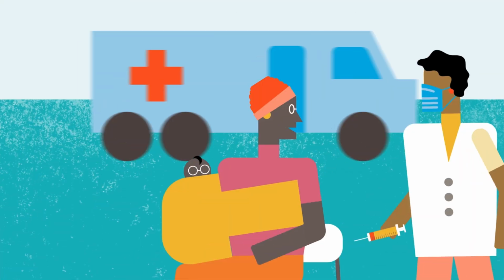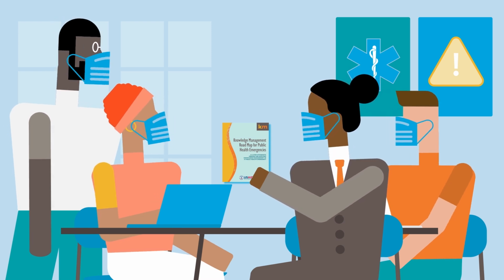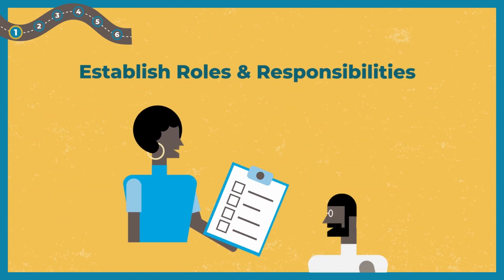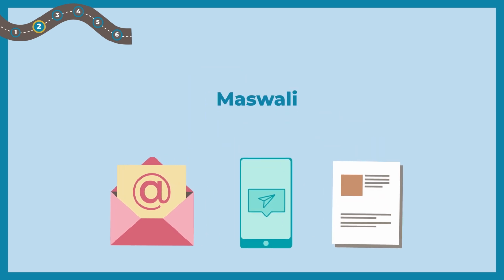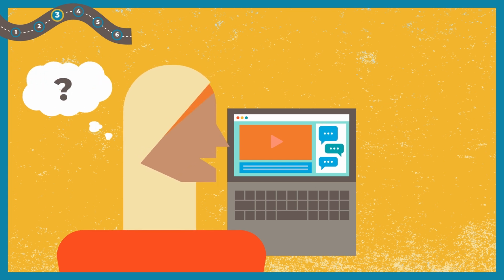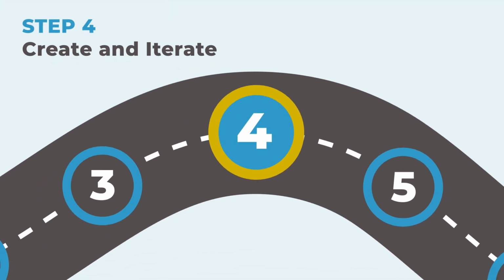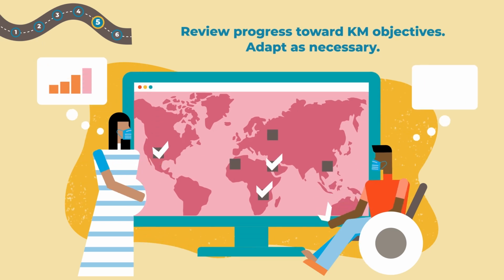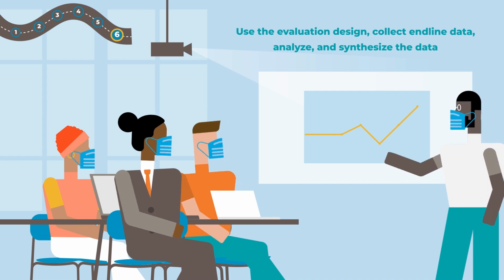The KM Road Map for Public Health Emergencies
This video provides an overview of how to implement knowledge management (KM) during a public health emergency, such as an infectious disease outbreak. It outlines a step-by-step process that implementing partners, public health professionals, and donors can adapt to their contexts.
Background & Overview: 00:00 - 1:10
Step 1: 1:10 - 1:56
Step 2: 1:57 - 2:47
Step 3: 2:48 - 4:03
Step 4: 4:04 - 4:39
Step 5: 4:39 - 5:14
Step 6: 5:15 - 6:09
Conclusion: 6:10 - 6:49